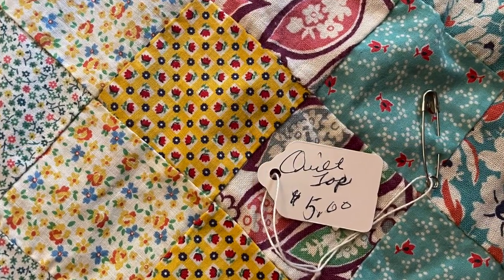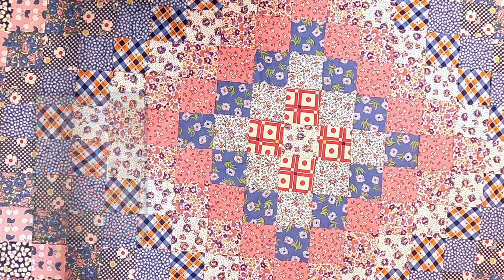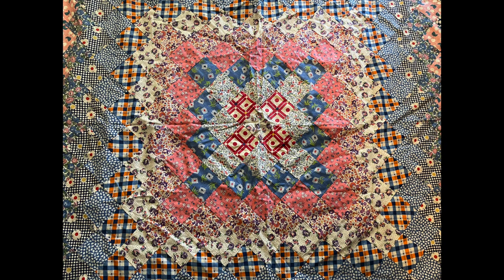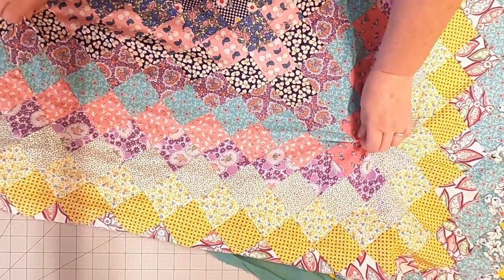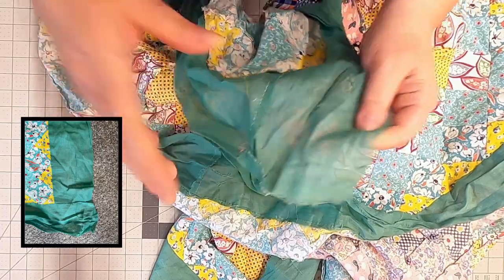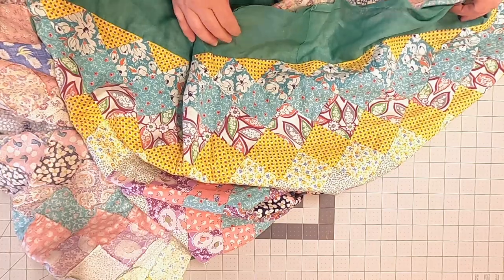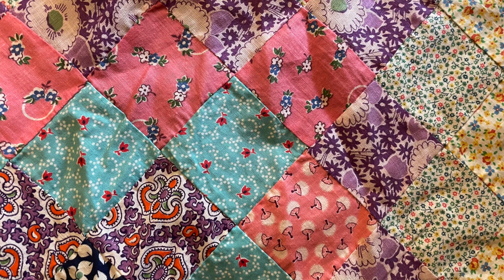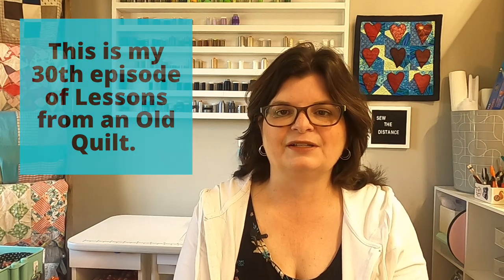Lessons from an Old TRIP AROUND THE WORLD Quilt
Using over 1,200 2" squares, this amazing vintage quilt top is all hand pieced. In this episode of Lessons from an Old Quilt, we will take a closer look at this magnificent quilt top.